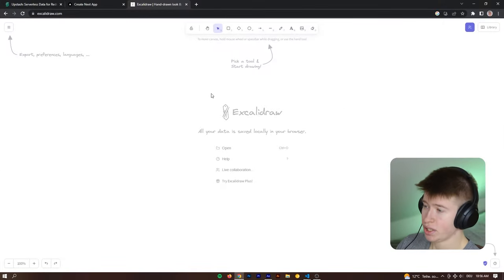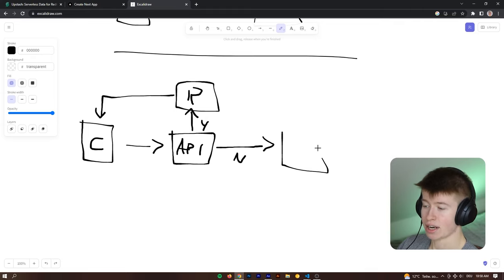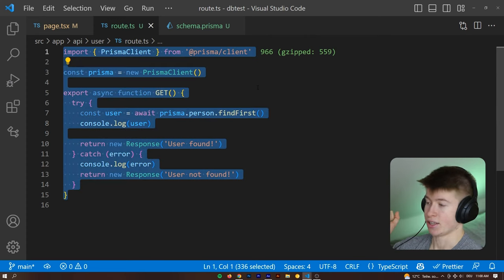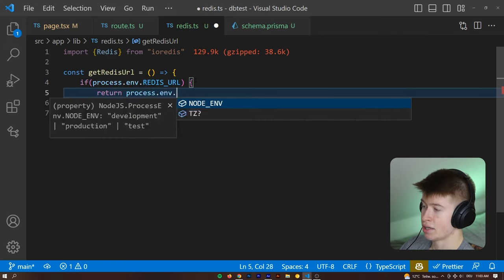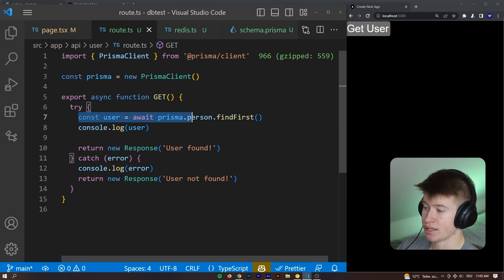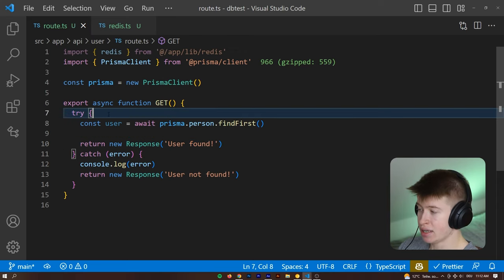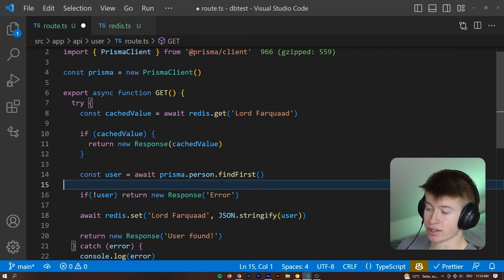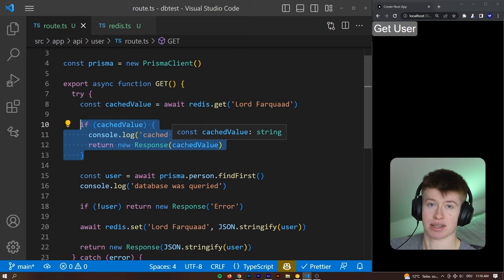How to use Redis Caching for Incredible Performance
Caching database queries with Redis can be an incredible way to speed up your API responses. That will not only cost you less database quota but drastically improve user experience as well. Let's see you how can implement super fast caching for yourself!

I wish you a lot of fun implementing caching and seeing the results for yourself. Let me know if you build something cool with it! Cheers